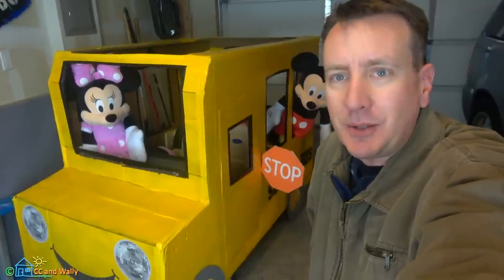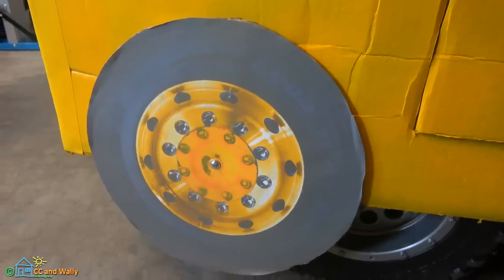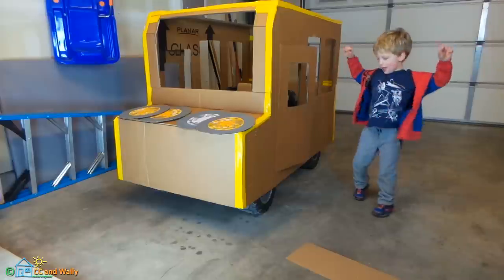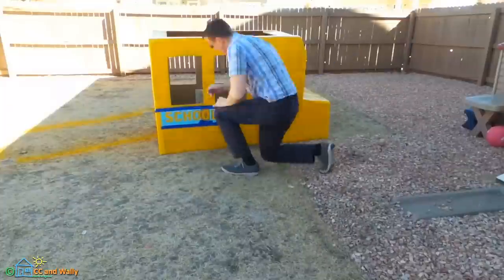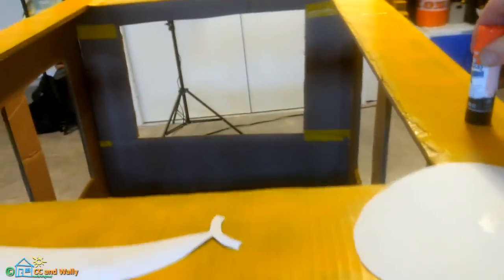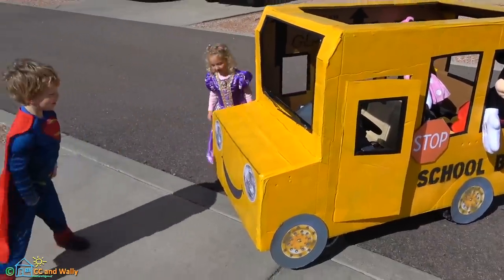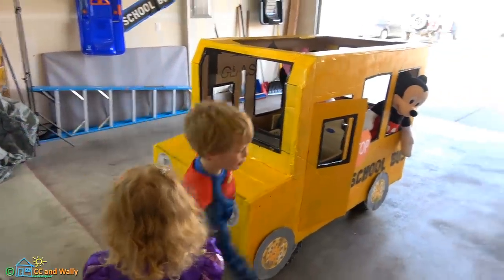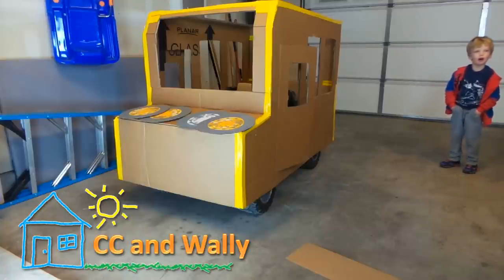Wheels on the Bus | School Bus made out of cardboard... A How-To video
Wheels on the Bus made out of cardboard.  A how to video on the making of the Wheels on the bus made out of cardboard. CC and Wally.

We got our Mickey and Minnie Mouse during a black friday sale, but now they have gone up and hard to get.  Here is the Mickey we got. and here is the Minnie

The new Sony camera FDR-AX53 on amazon, although the price just went up $100, maybe in a day or two it will be less.

New videos posted twice a week! Reviews, Challenges, Toys, Events, Science, Food, Cars, and plenty of laughs! CC and Wally along with Mama and Dada will try to entertain and document some exciting times I our lives.  We also do videos with Superheroes, Easter Eggs, Halloween, Christmas, bounce houses like our Little Tikes Giant Slide Bouncer, bouncy castles, box slide going down the stairs, parks, Disneyworld someday, lots of Legos, water toys, water tables, and trips up Pikes Peak!!  Our first videos were all Lego Duplo builds, but have grown from there.  Our new favorite video is 5 little monkeys jumping on the bed which has over 5 million views.